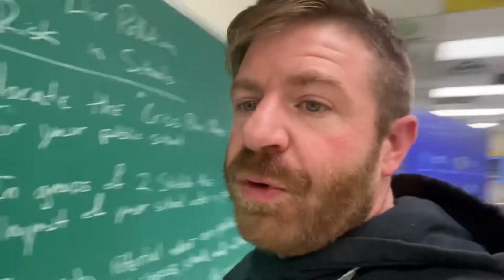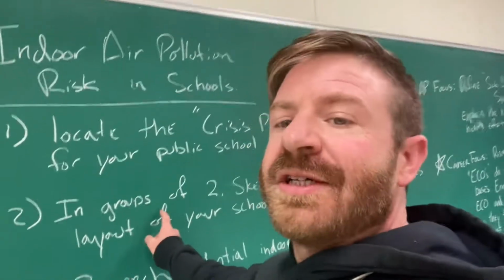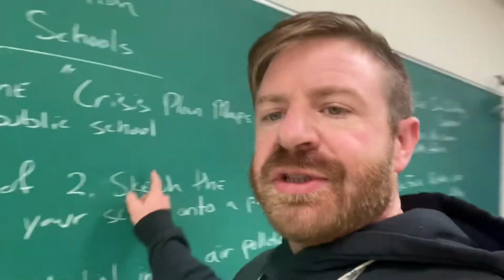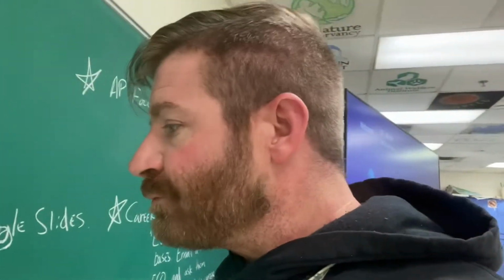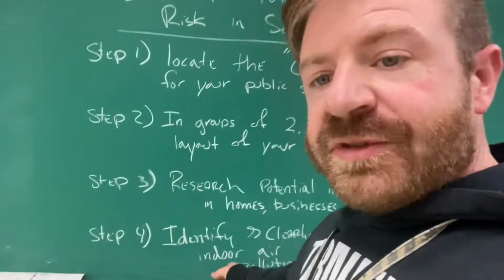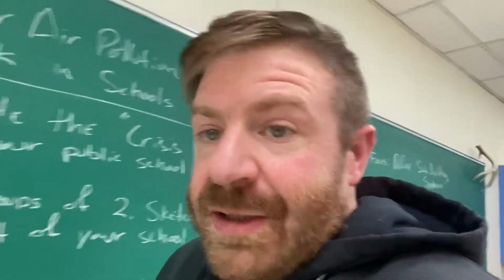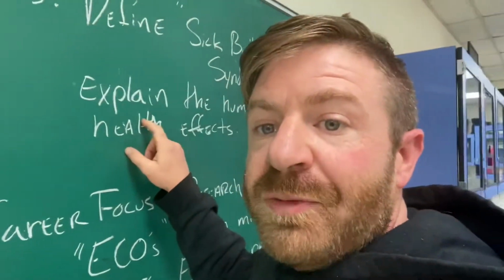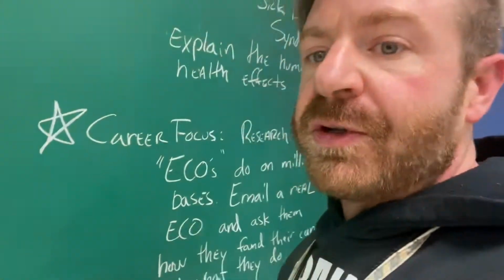Indoor Air Pollution Risks in Schools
Simply put students need to research what the risks are and apply that to the environment they are in, public schools. There is also an AP extension, and a Career and Military Readiness extension.